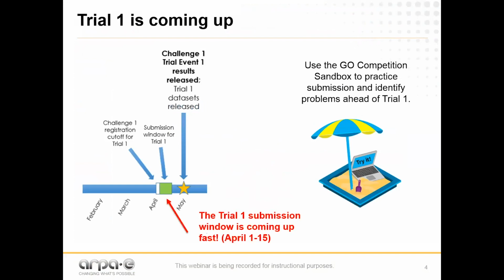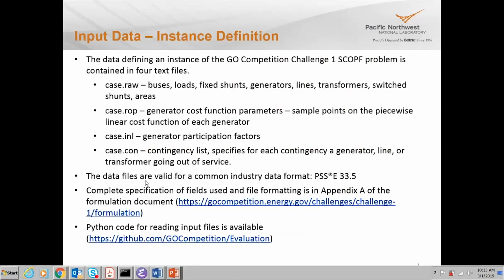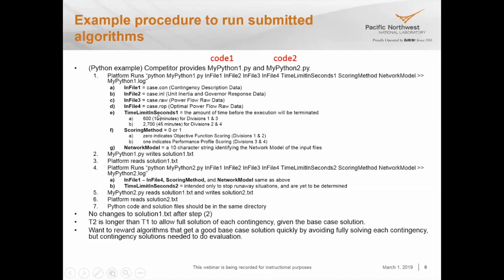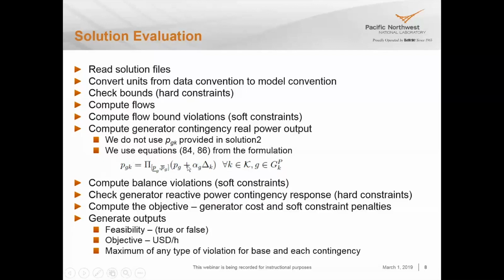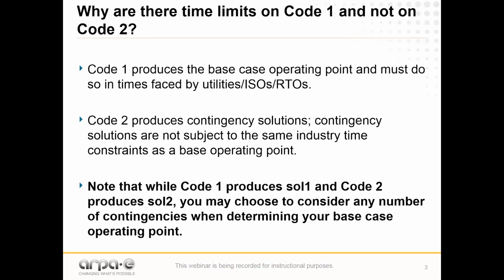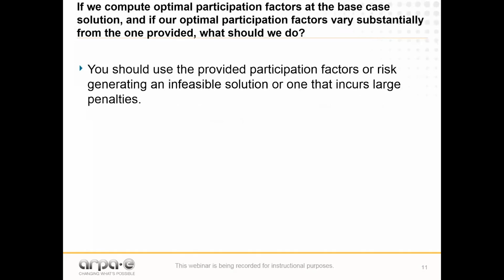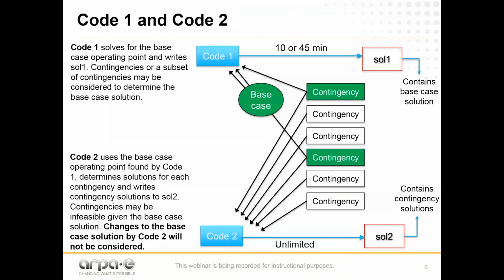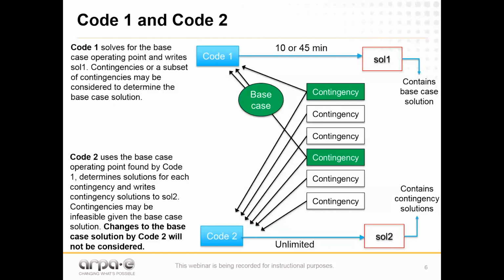GO Competition Webinar: File Formatting and Solution Evaluation